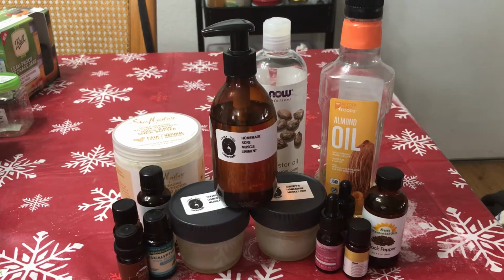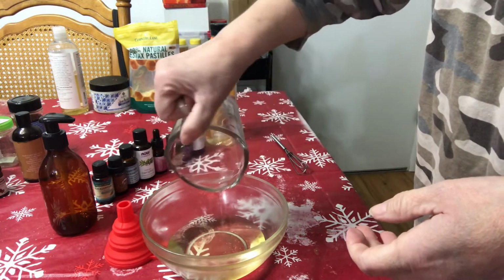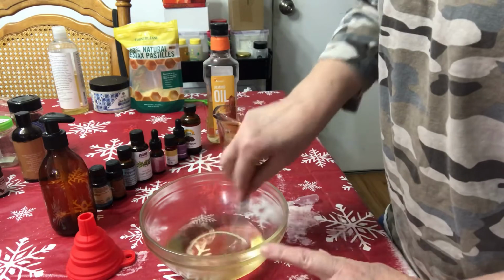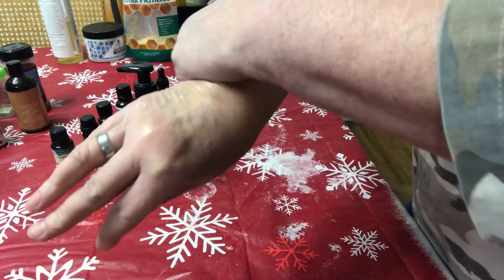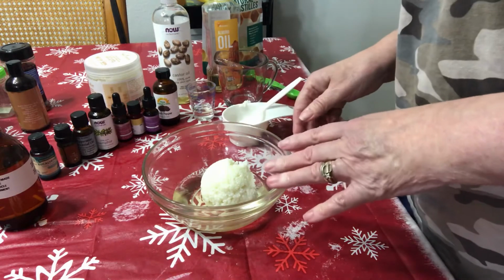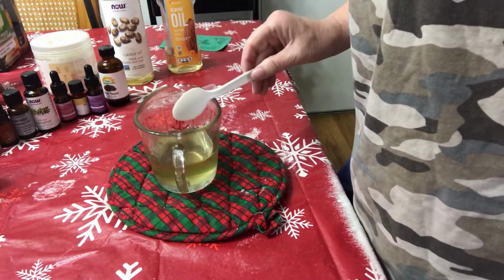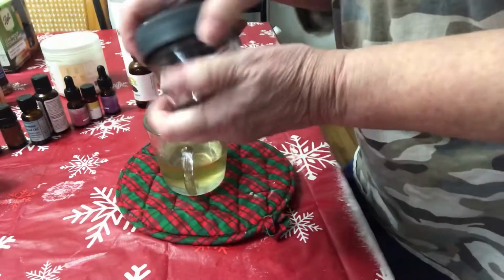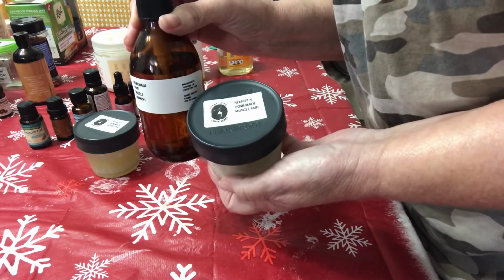Two Types of Sore Muscle Relief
Here are Two Types of Sore Muscle Relief. One’s an oil , the other is a rub. You can choose which one you’d like better. They are easy to make. The rub is my own recipe, and I love the consistency. You just need a little to go a long ways with both the oil or the rub.

Etsy store

Recipe for Oil pain relief
4oz almond oil
10 drops each of these essential oil
Eucalyptus
Cinnamon
Peppermint
Camphor
Rosemary
5 drops each of  these essential oils
Ginger
Lavender
Black pepper

Benefits
Eucalyptus...eliminate bacteria, immune boosting.
Cinnamon...adds moisture,removes dead skin cells,provide relief for eczema, antifungal
And antibacterial.
Peppermint...soothes and cools
Camphor...heals infections, relieves itchiness, antibacterial, antifungal,
Rosemary...anti inflammatory, reduce swelling and puffiness
Ginger...antioxidant properties, even skin tones, improves elasticity
Lavender...calming
Black pepper...anti inflammatory, antibacterial properties, natural exfoliant, removes dead skin cells
While leaving skin supple